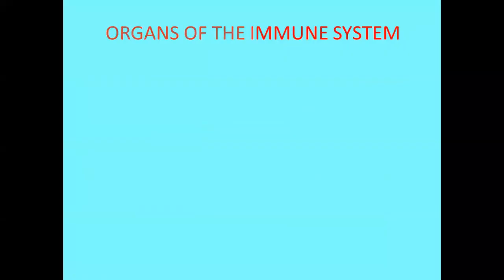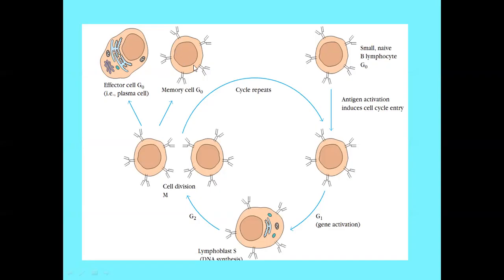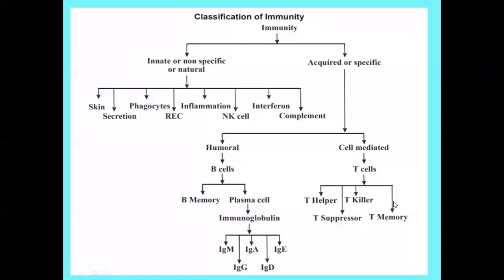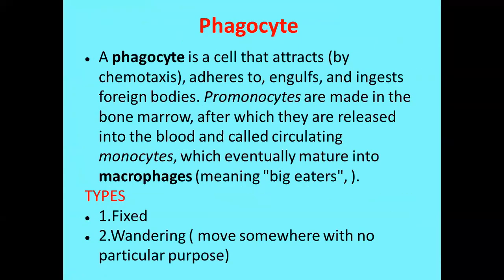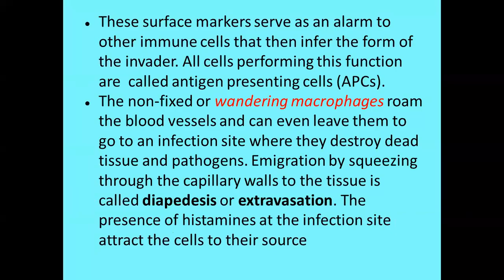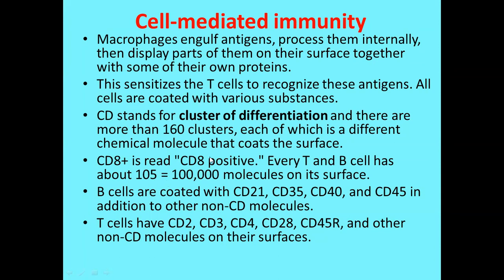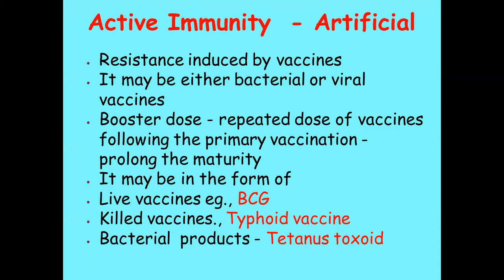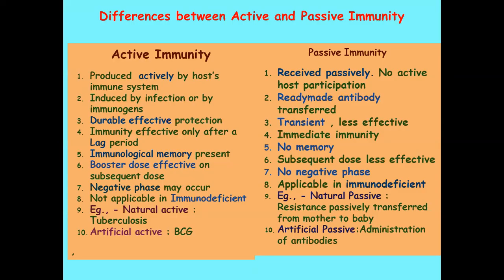Immunology Part 1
B.Pharm Pharm D BNYS , Immunology basics